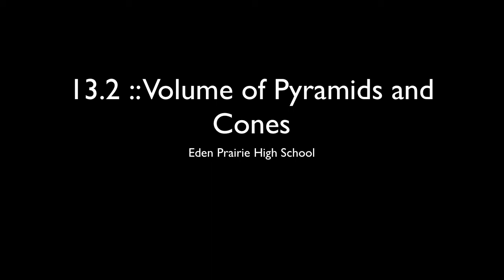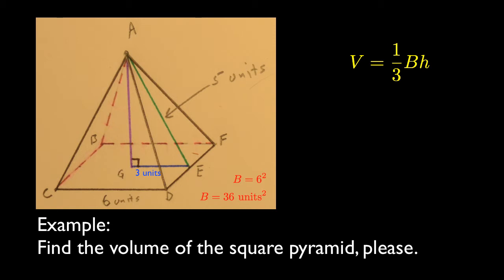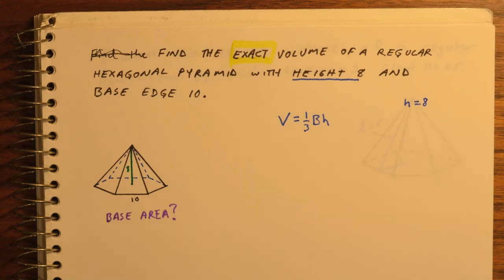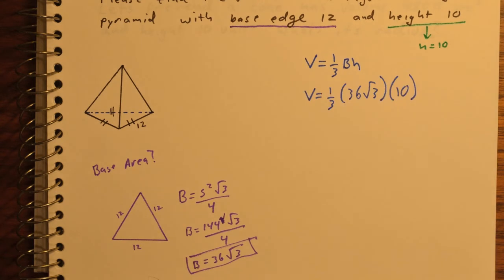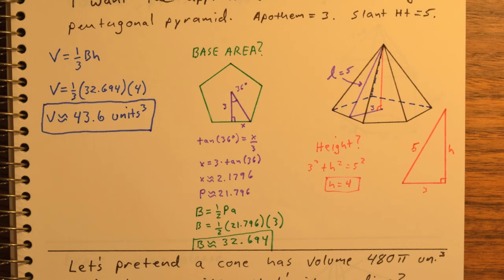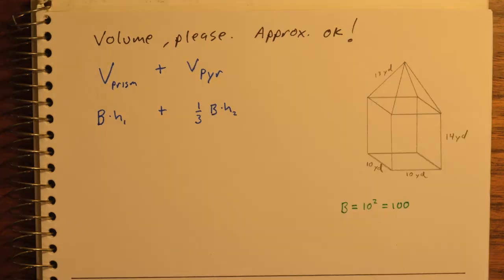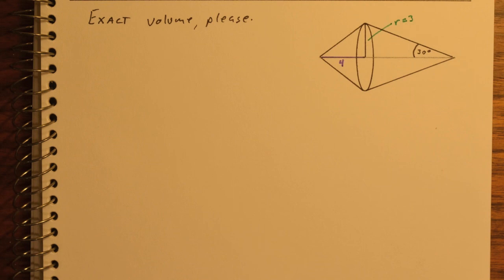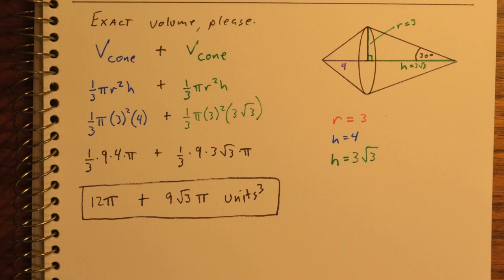13.2 Volume of Pyramids and Cones